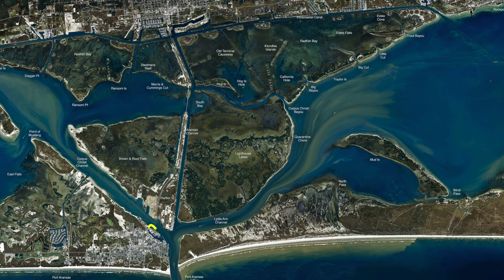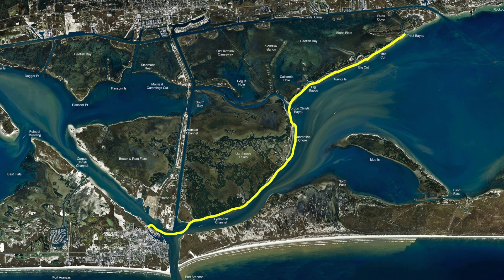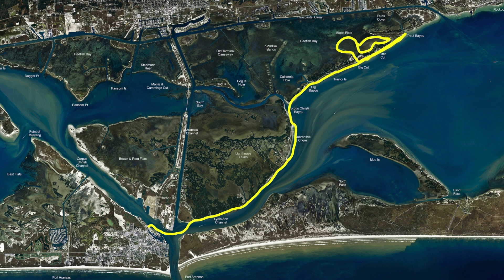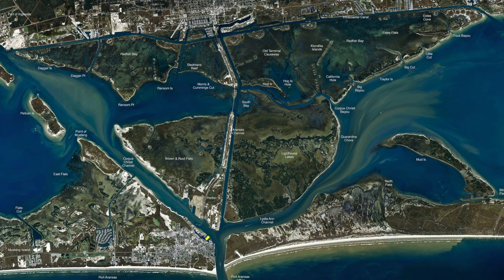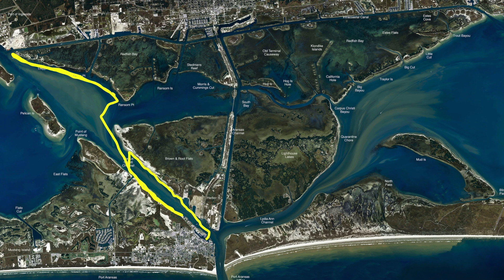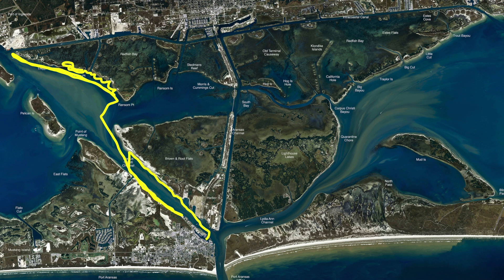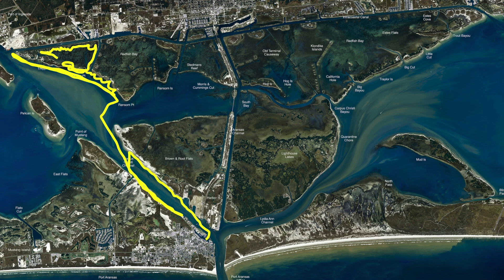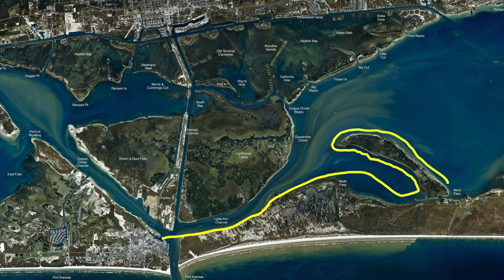Texas Fishing Tips Fishing Report May 27 2022 Port Aransas Area With Capt. Monte Graham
Texas Fishing Tips- Weekly Fishing Reports, How to Tips for Fishing for the South Texas Gulf Coast. Fishing Report May 27 2022 Port Aransas Area With Capt. Monte Graham